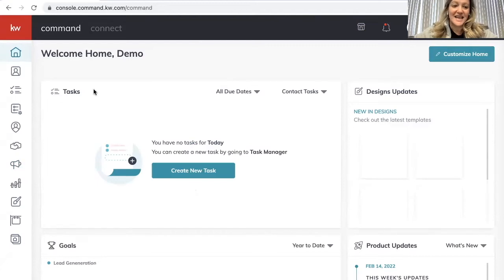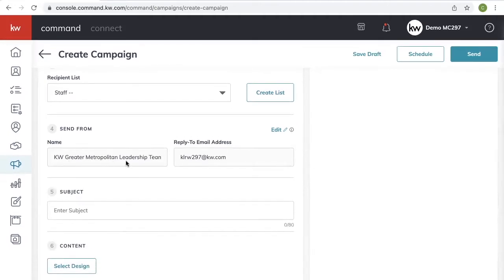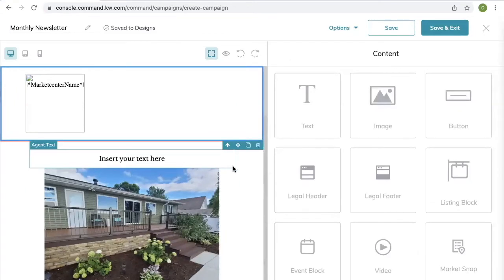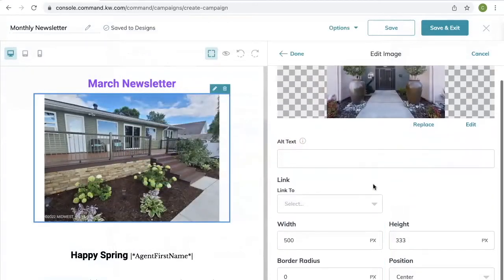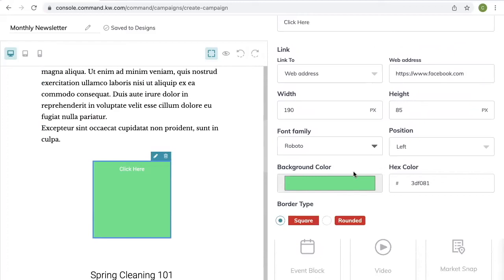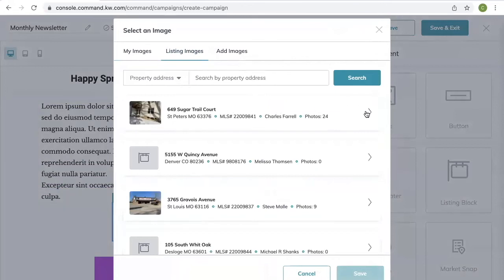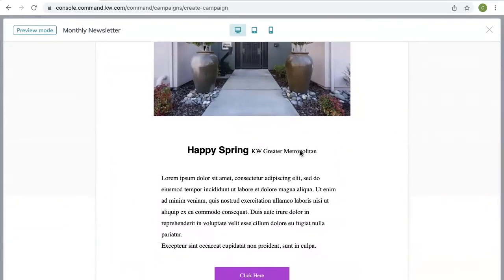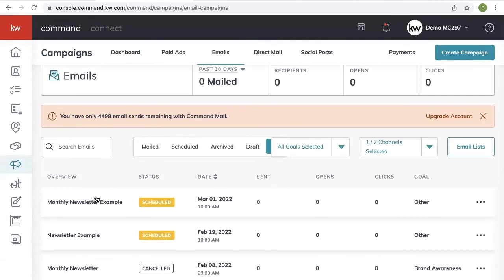Creating and Sending Newsletters